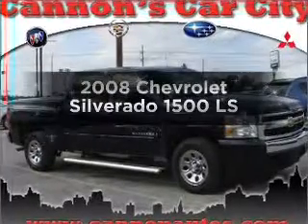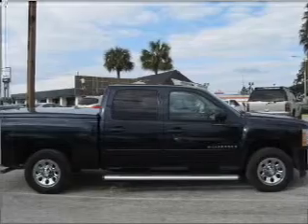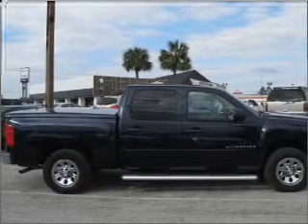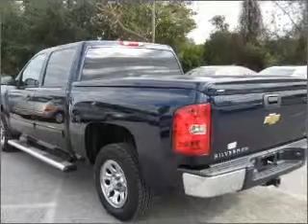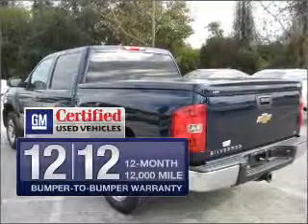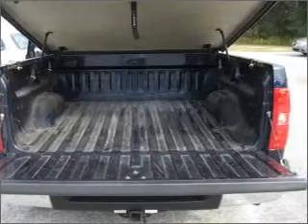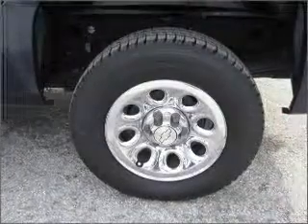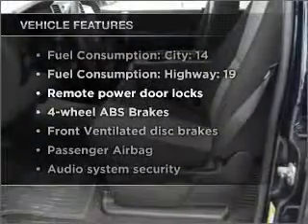2008 Chevrolet Silverado 1500 - Lakeland FL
Year: 2008
Make: Chevrolet
Model: Silverado 1500
Trim: LS
Engine: 4.8 liter 8 cylinder 16 valve
Transmission: 4-Speed Automatic
Color: Dark Blue Metallic
Mileage: 39369
Address:
5210 S. Florida Ave.